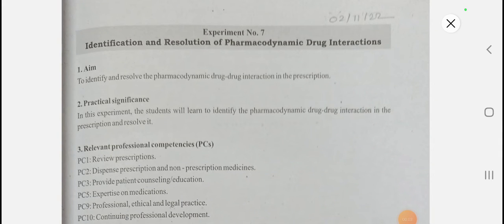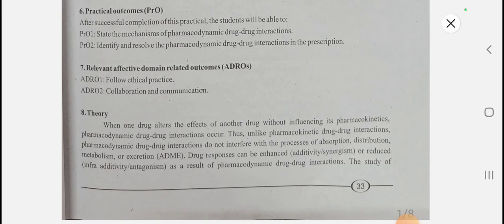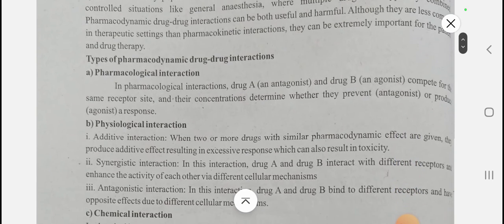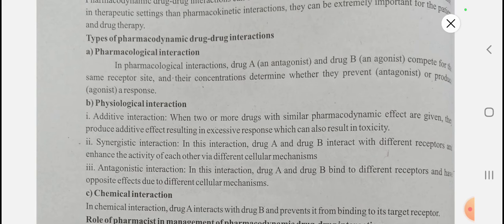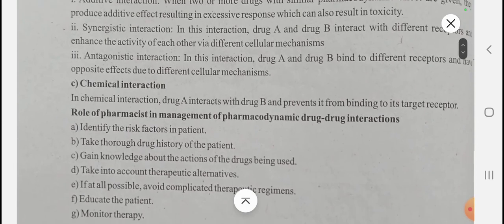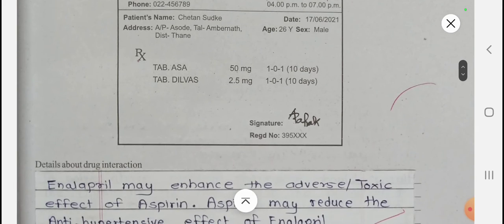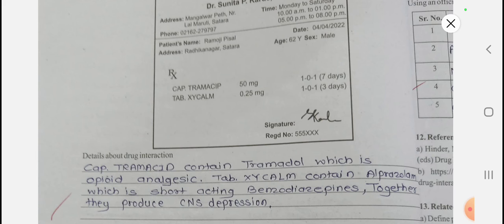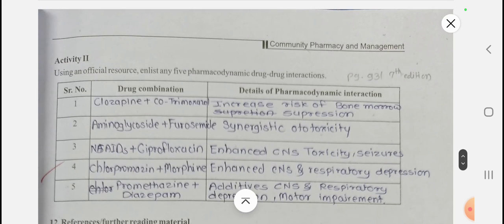Identification and resolution of pharmacodynamic drug interactions